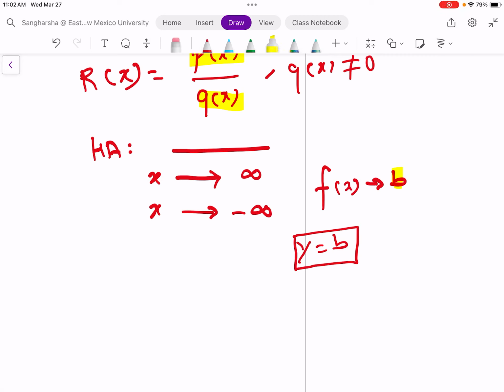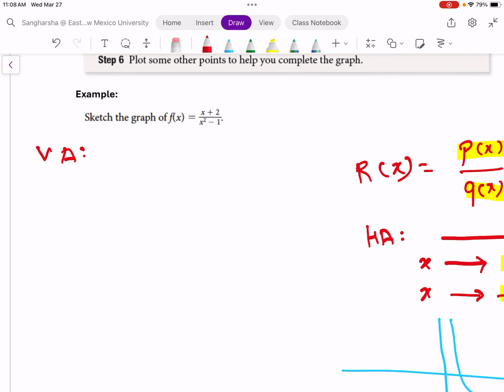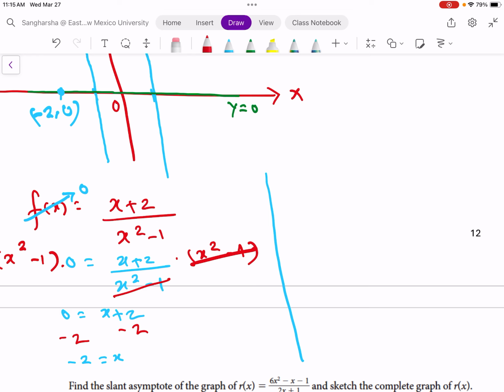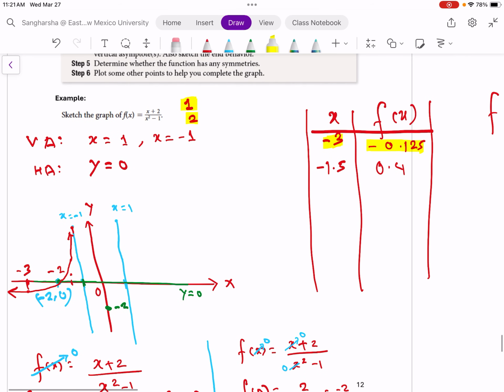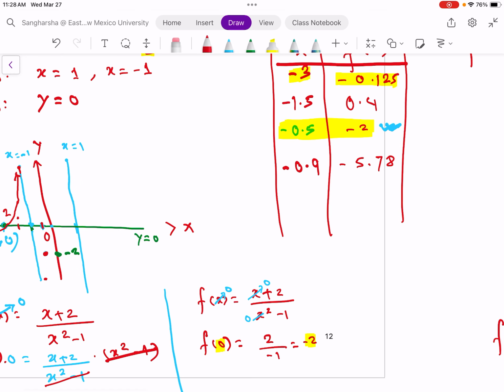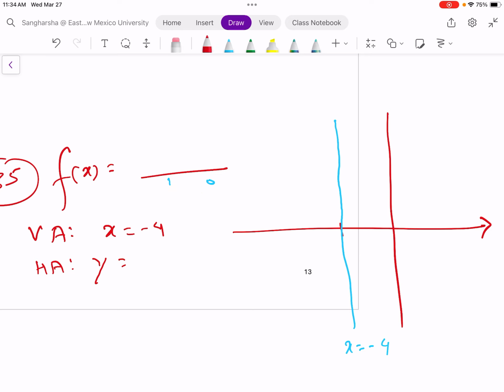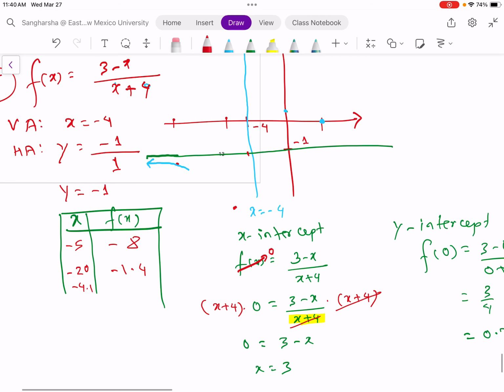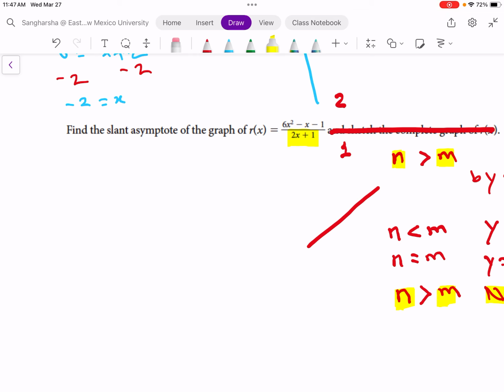Section 3.6 Part 3